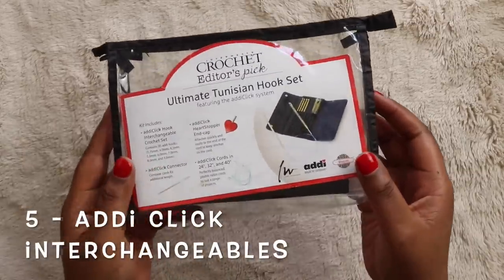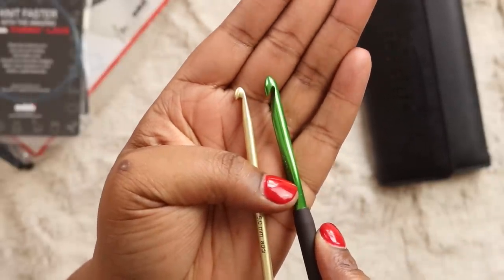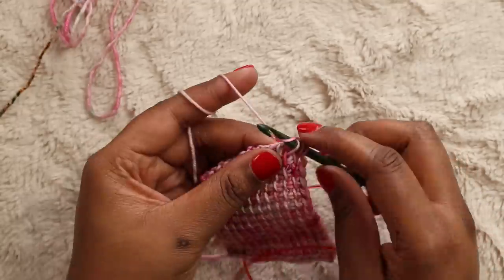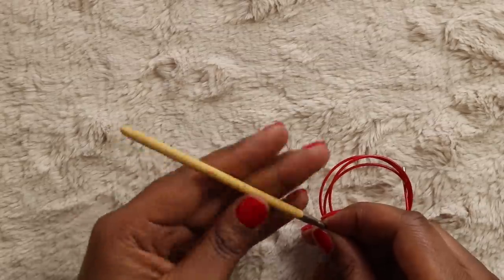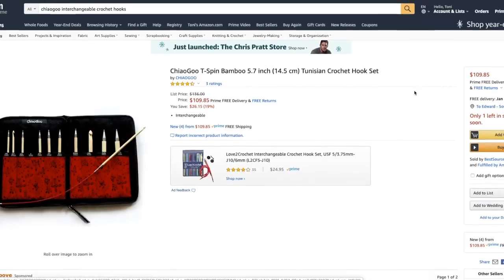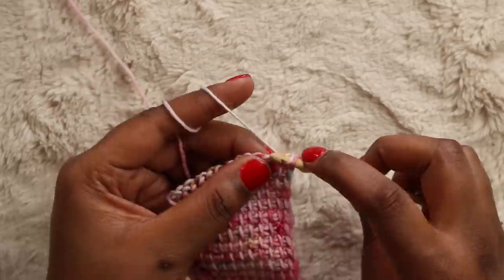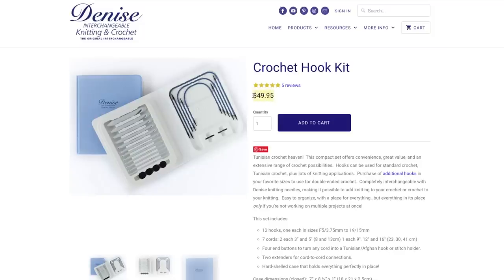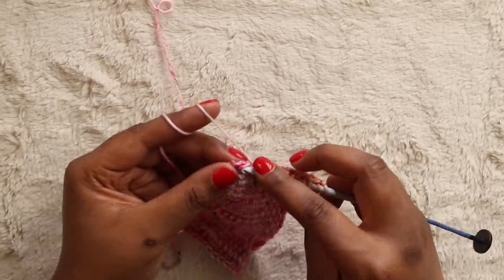Top 5 Best Tunisian Crochet Interchangeable Hook Sets [Bamboo, Plastic, Metal Crochet Hook Review]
Discover my top 5 interchangeable Tunisian Crochet hook sets. Find out which set aligns with your needs and the features that will enhance your Tunisian crochet experience!

-Knitters Pride
-ChiaoGoo Bamboo
-Denise Interchangeables
-Clover Bamboo
-Bamboo Fixed Hooks
-Bamboo Corded Hooks

// CHAPTERS
0:00 Introduction
0:30 ADDI CLICK INTERCHANGEABLES
3:09 KNITTER'S PRIDE DREAMZ INTERCHANO
5:58 CHIAOGOO T-SPIN INTERCHANGEABLES
9:12 TULIP CARRYT INTERCHANGEABLES
11:49 1 - DENISE INTERCHANGEABLES